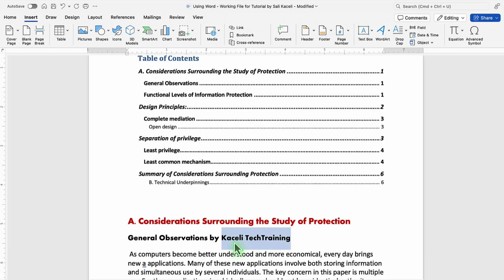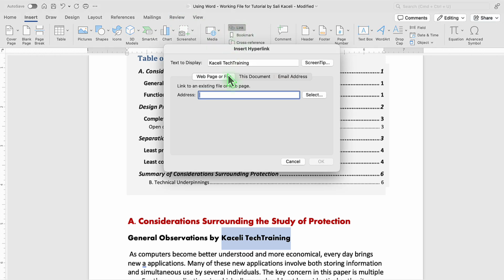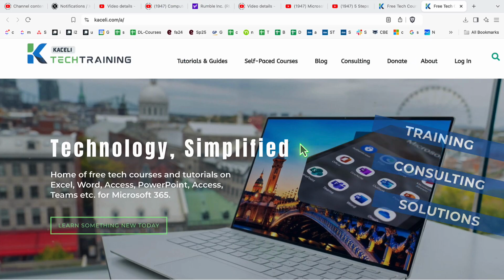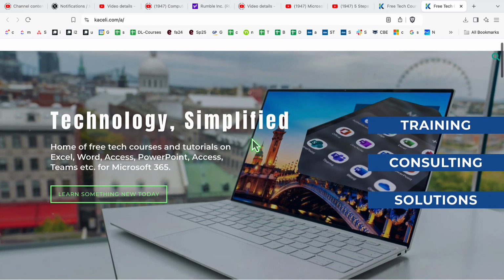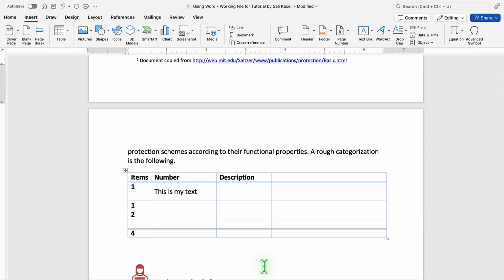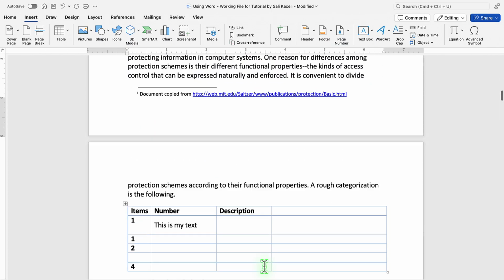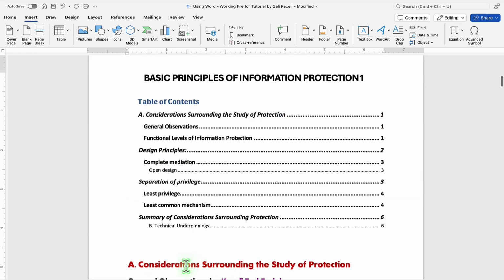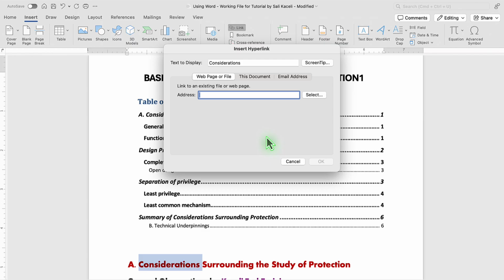Word 2024 for Mac | Hyperlinks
In this video, learn how to insert and manage hyperlinks in Microsoft Word 2024. Hyperlinks are essential for creating interactive documents, enabling readers to easily navigate to external websites, other parts of your document, or even email addresses.